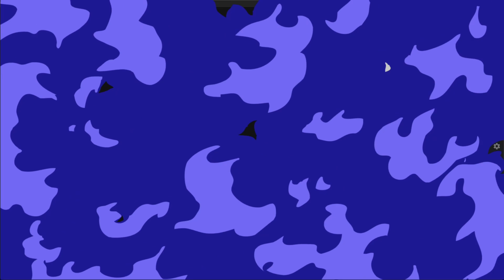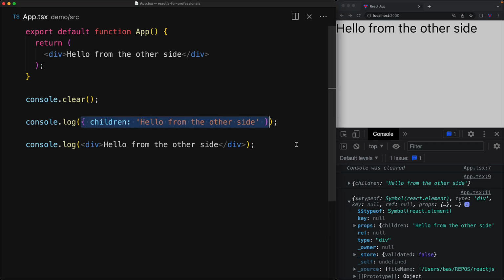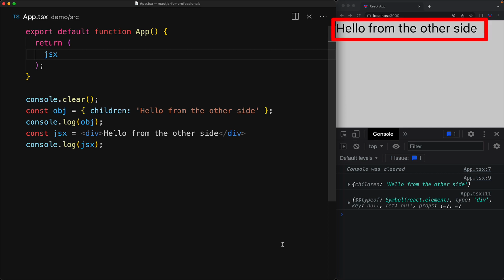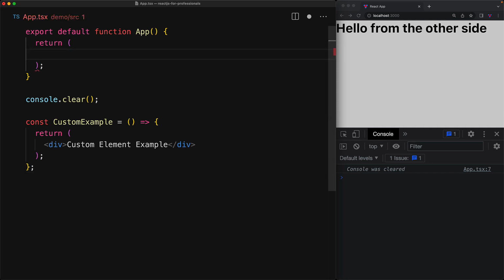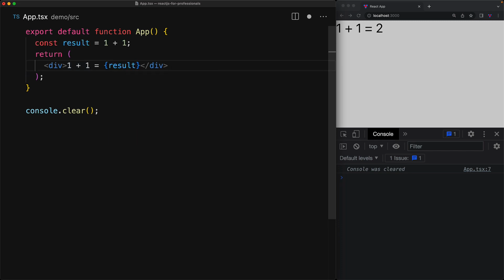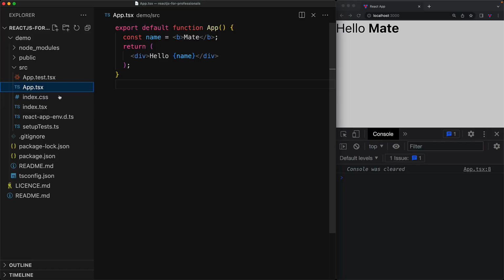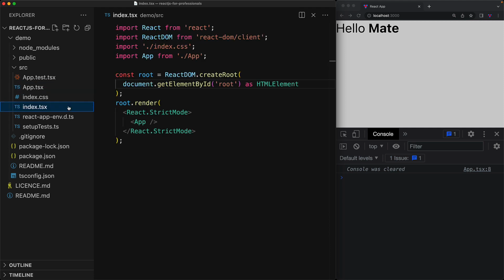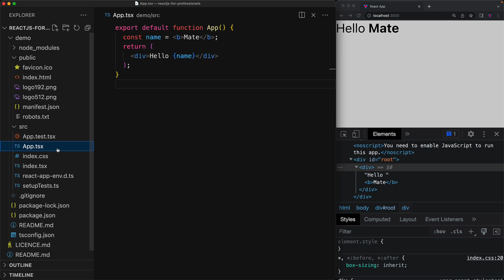ReactJS Intro to JSX // JSX Mental Model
In this tutorial we look at what is JSX, how you can build a mental model for it, what is Virtual DOM and how this makes it super easy to create great user interfaces from just JavaScript.